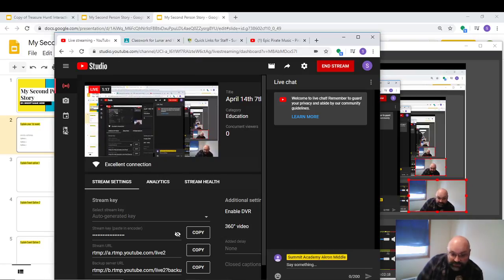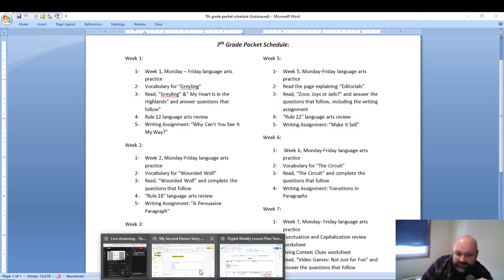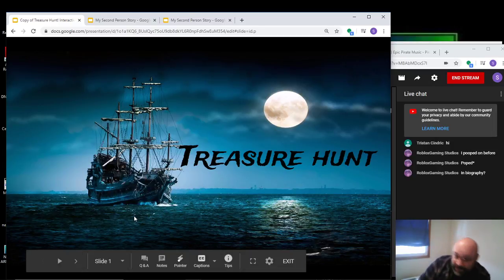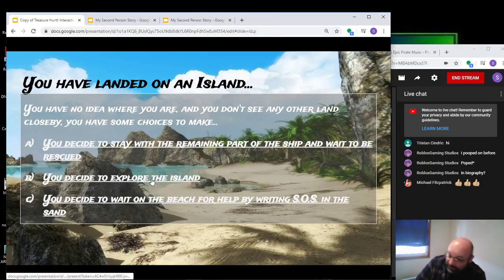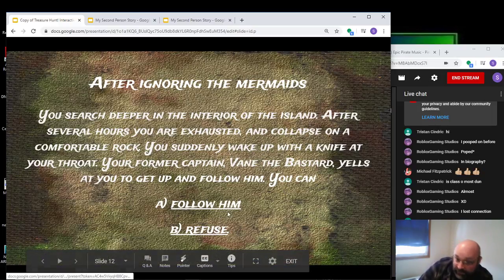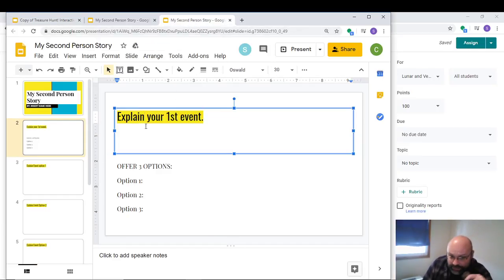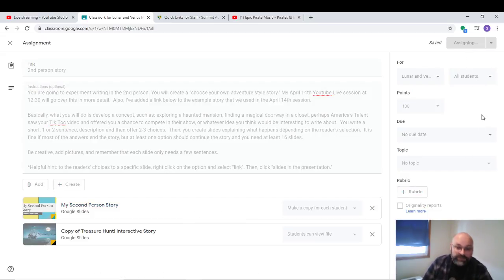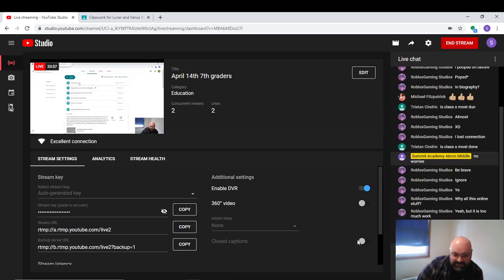April 14th 7th graders